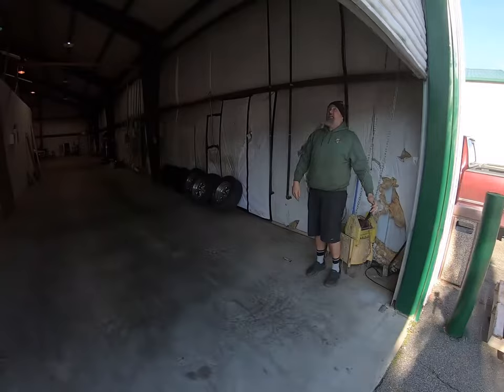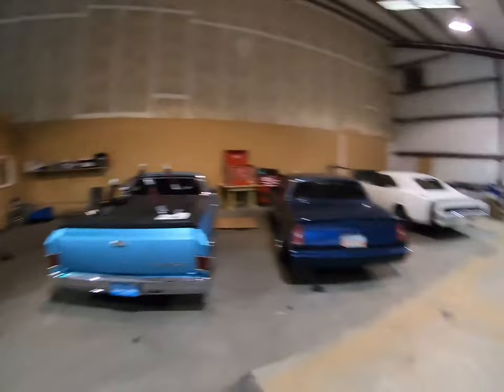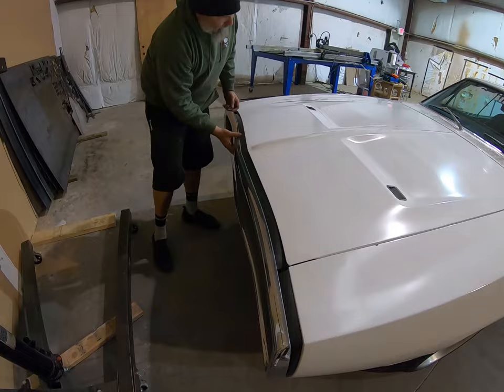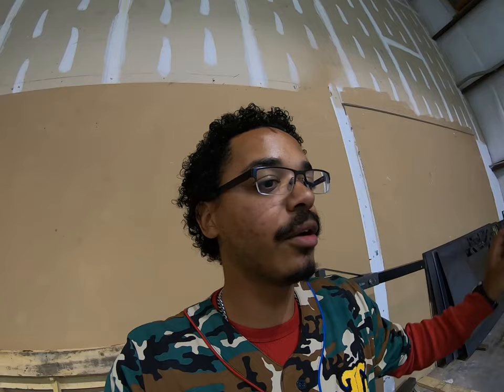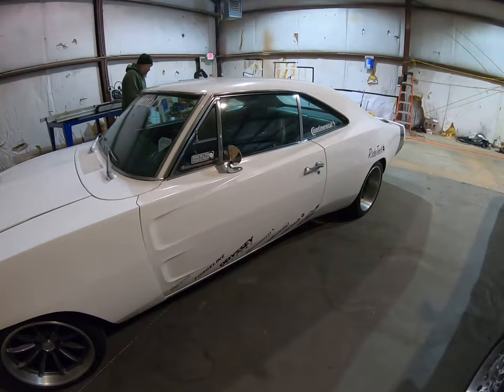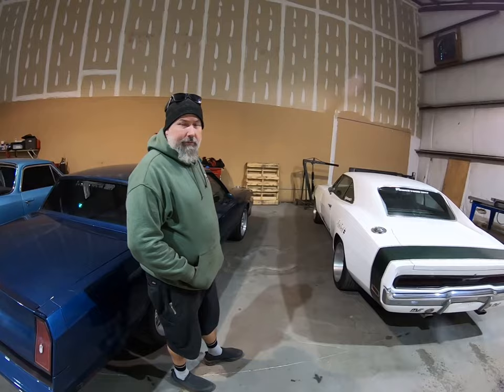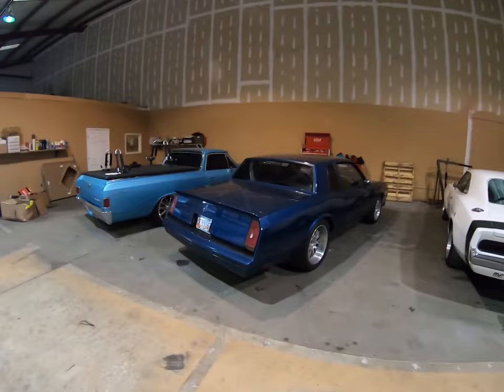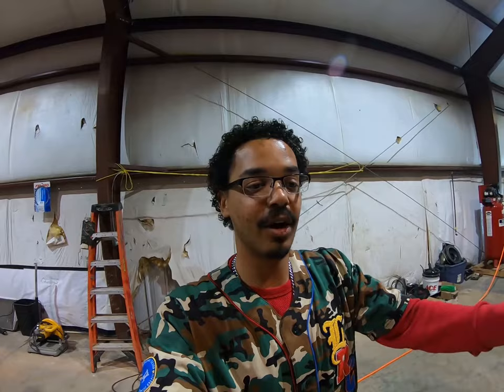Widebody 1970 Dodge Charger (Once Owned by Kyle Petty)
I came by my friend/builder Jerry's new shop to check it out and see what he was working on! Of course my car is there and then he got to show me the 1970 Charger that he picked up for his cousin who just bought it from Rutledge Wood who bought it from Kyle Petty, (who used to daily drive it back in high school!) And we talk about other random stuff lol.

Follow Jerry Instagram (He since changed the name from this video lol)